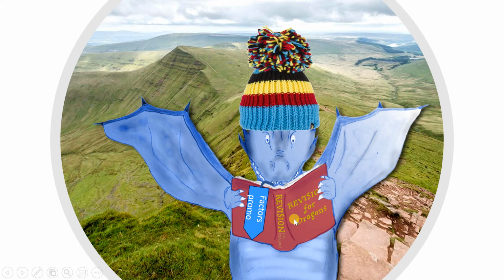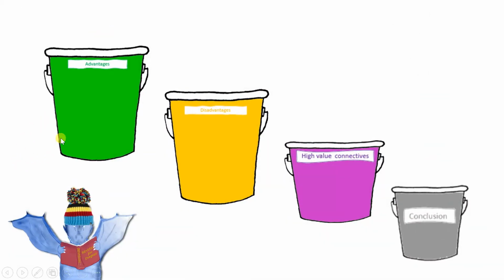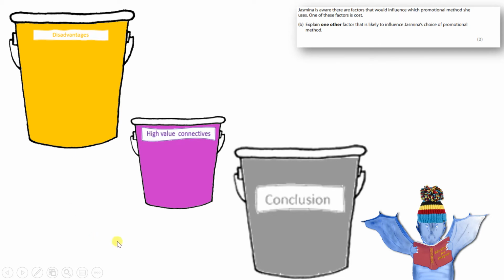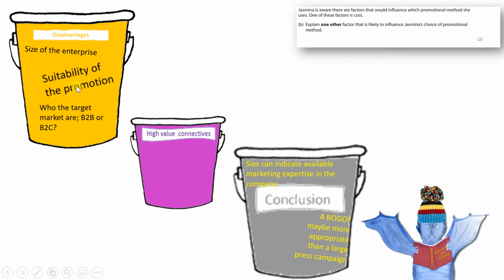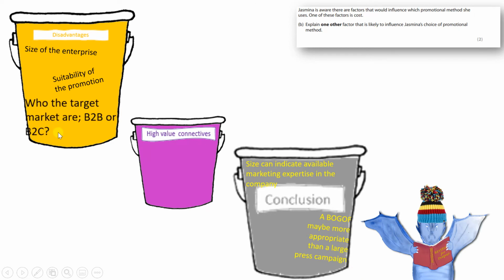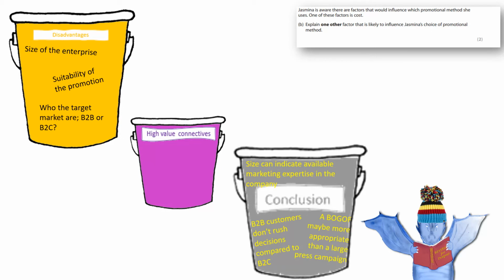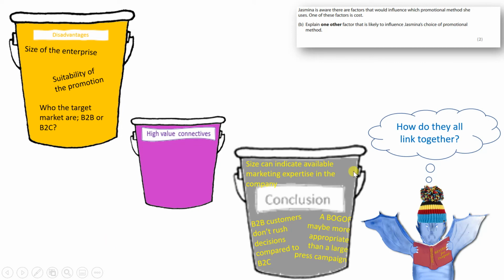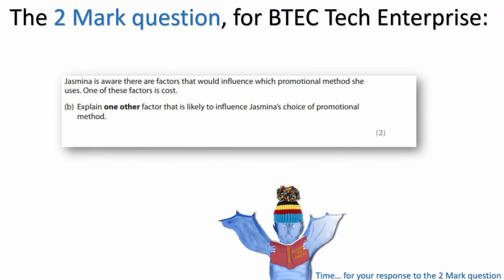11 BTEC Q factors influencing promotional mix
This is a revision question for Component 3 Aim A - this is about factors which influence and maybe restrict, an enterprise's decision in their promotional mix.